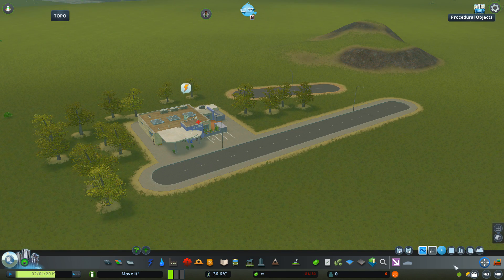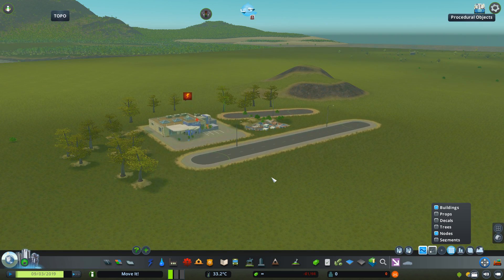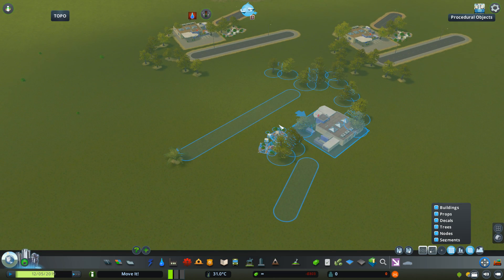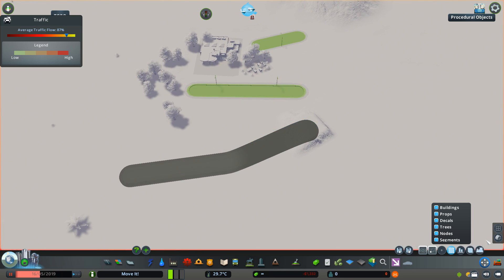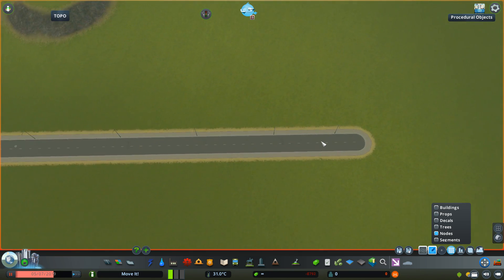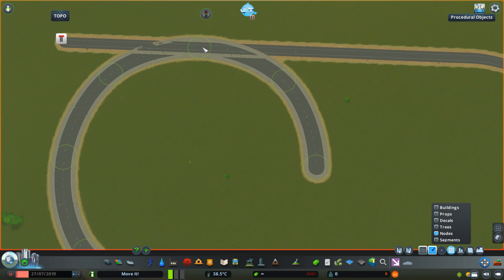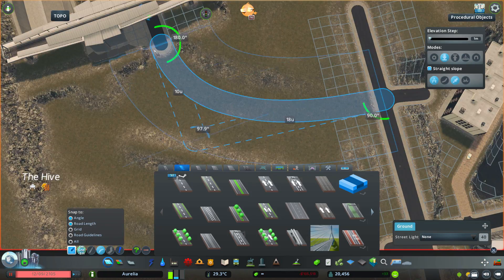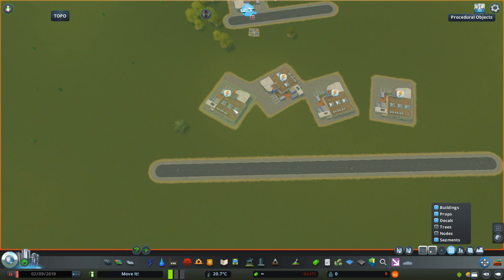Move It! + Align Rotation Mods Tutorial - Cities: Skylines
Tutorial for the Move It! mod together with its extension Align Rotation mod. Going through the basics and some slightly advanced stuff too.

1:10 - basics
7:00 - some more tips
12:10 - align rotation